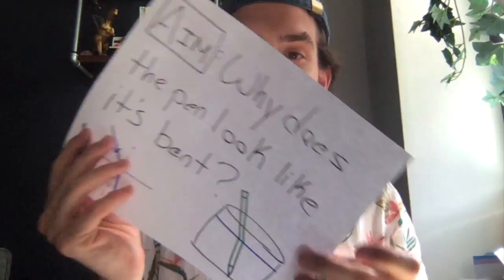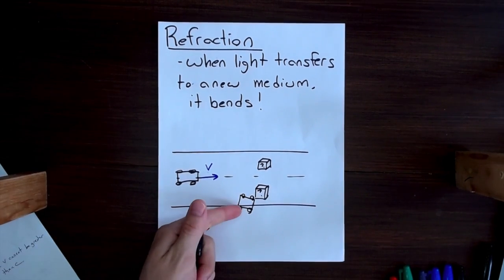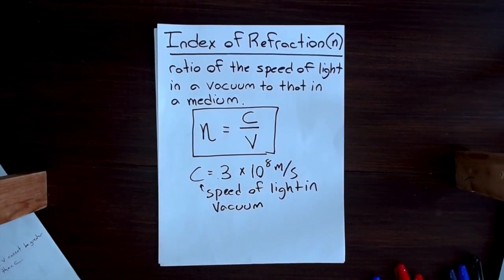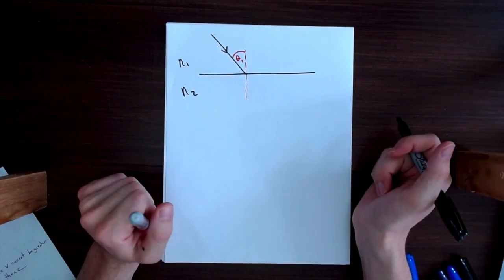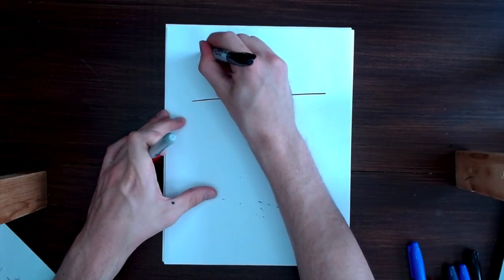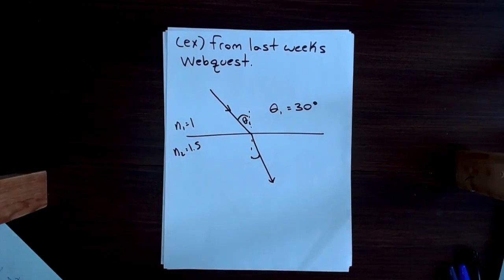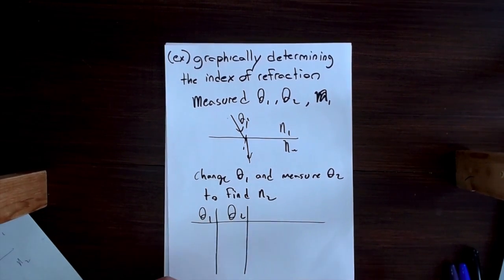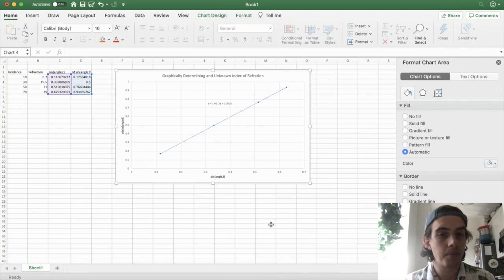Light 03_02Refraction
This video is about Refraction!!